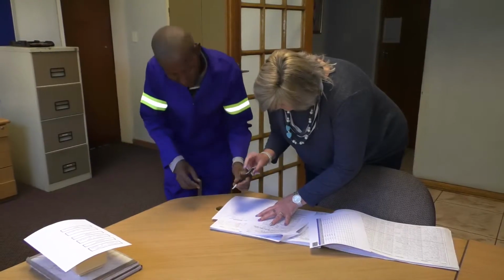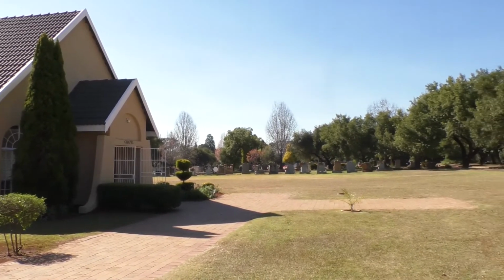516306 Crematorium Operator 25